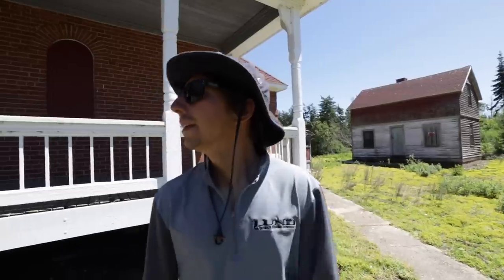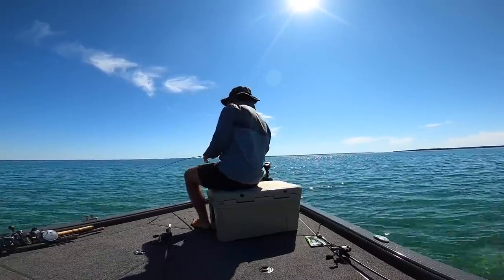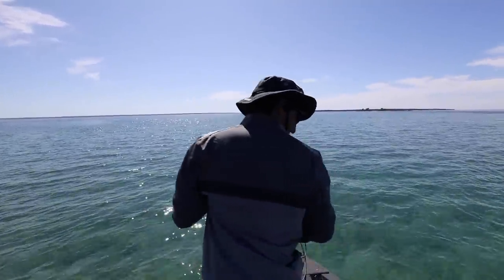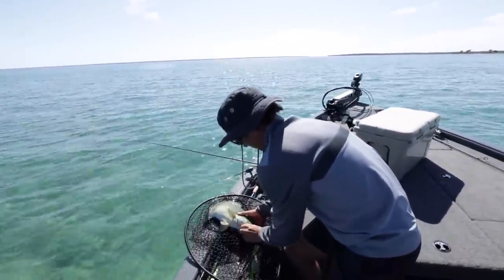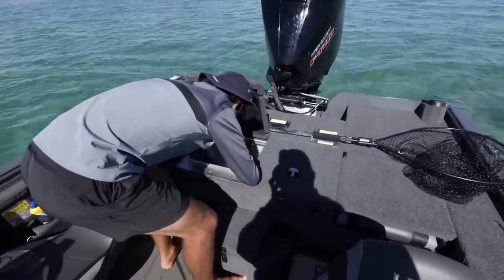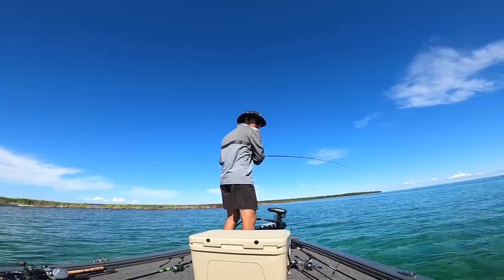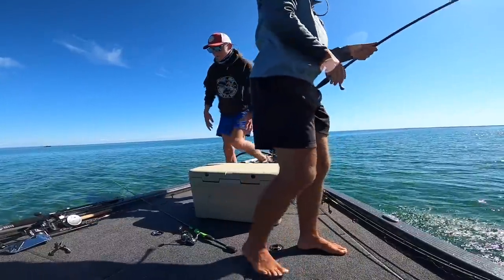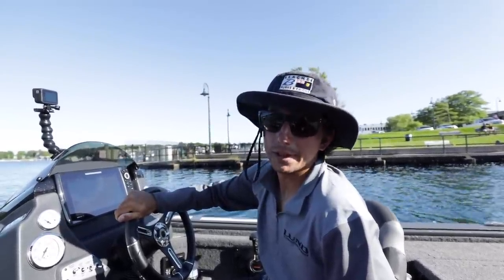Crystal Clear Water! (Big Fish)